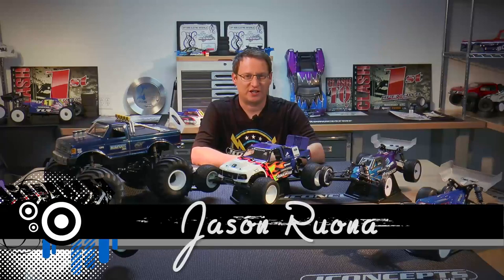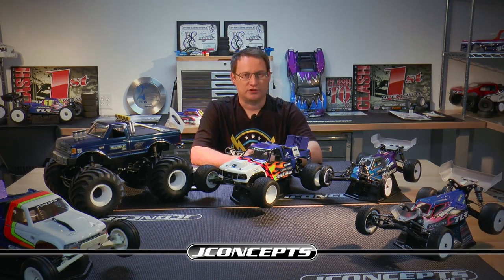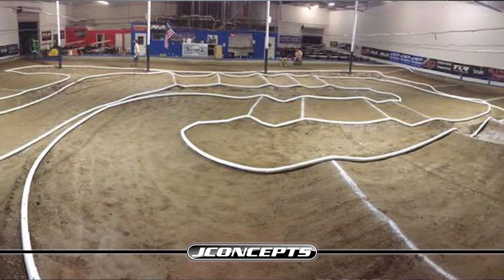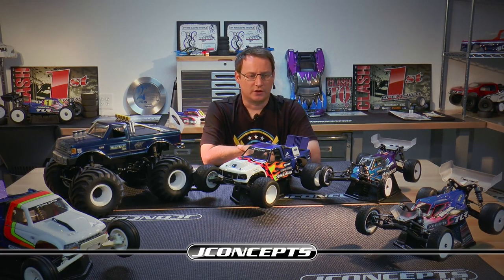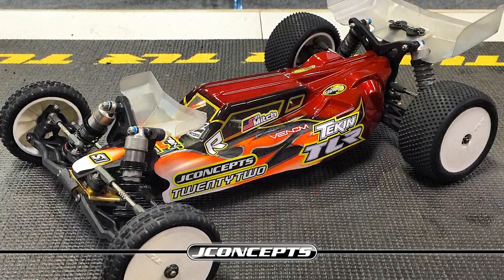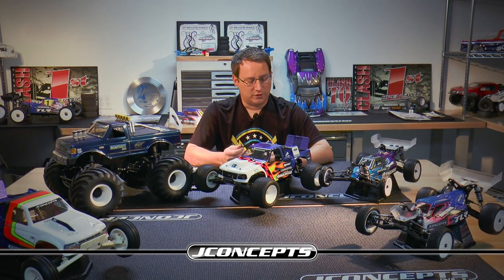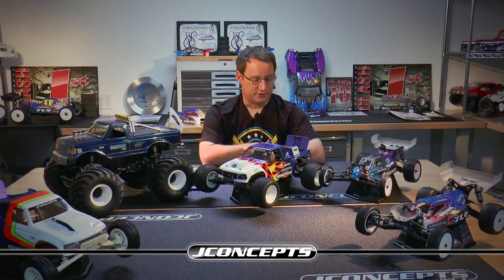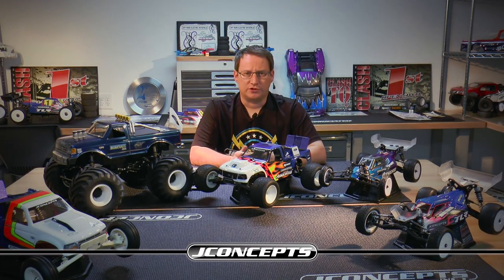JConcepts VLog Episode 2 - Race Results - April 2016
Jason talks about some of the recent race results and wins by the JConcepts team.  He also talks about upcoming events for him and JConcepts.